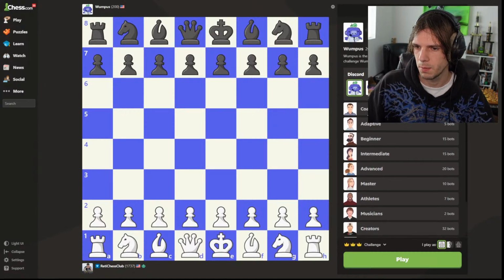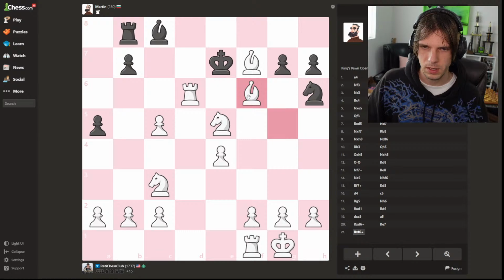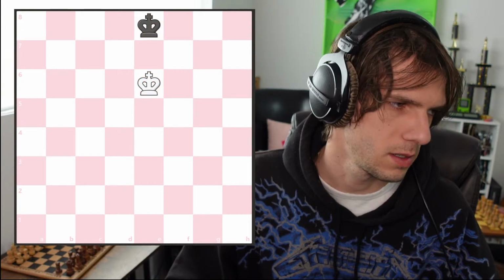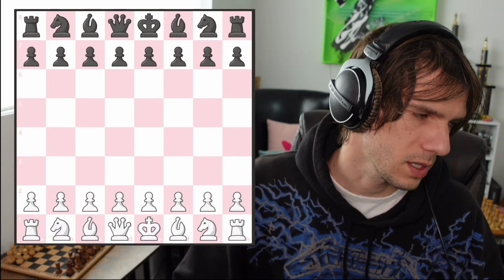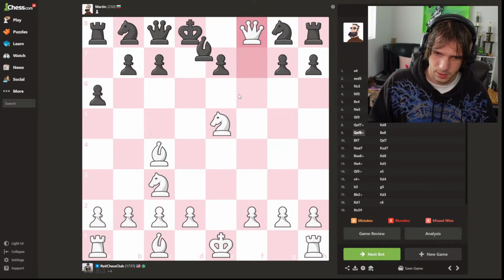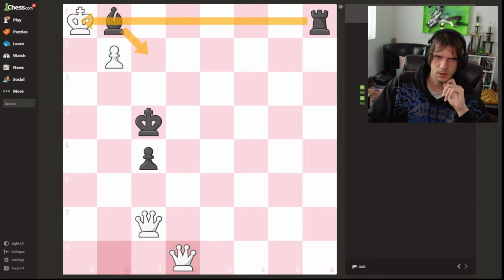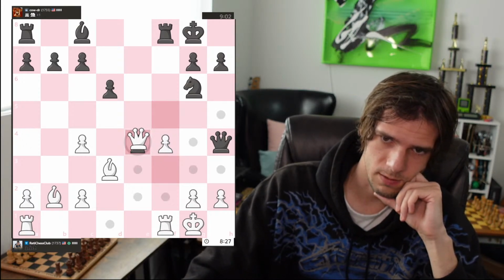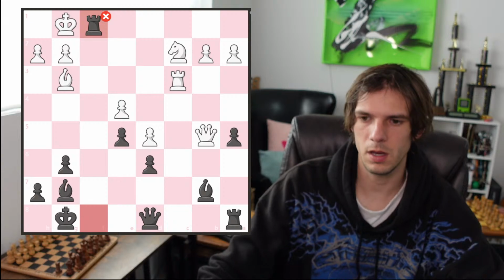How to start your chess journey (Beginner- Intermediate)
4pm - 5 pm - Total beginner
5pm - 6 pm - Social Level
6pm - 7pm - Tournament Chess
7pm - 8pm - Q&A and Bullet Chess